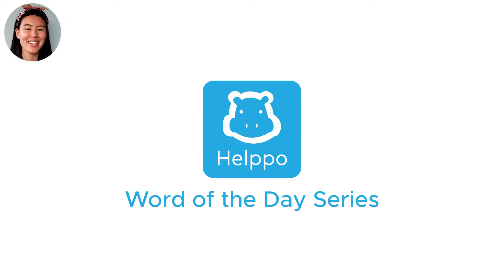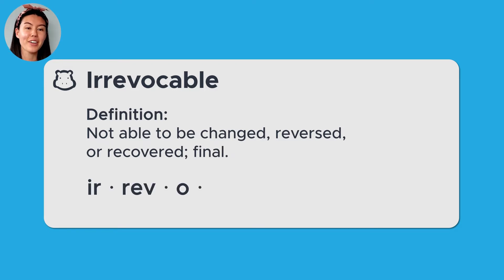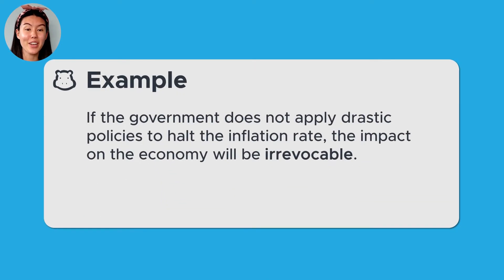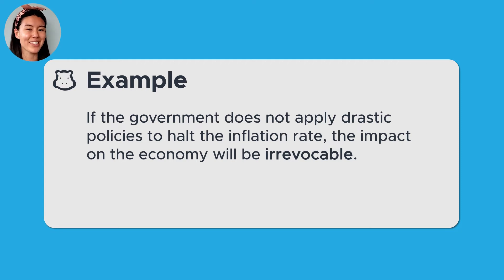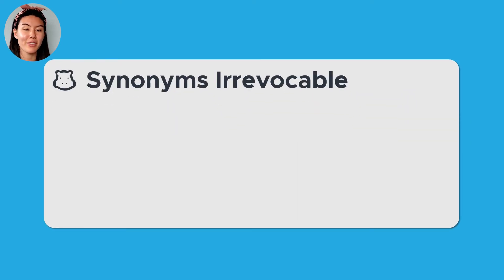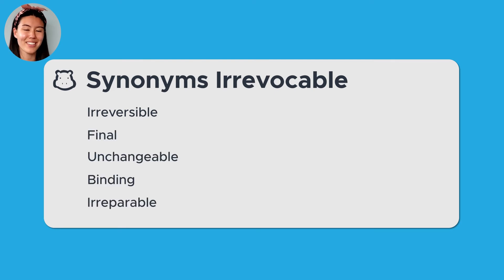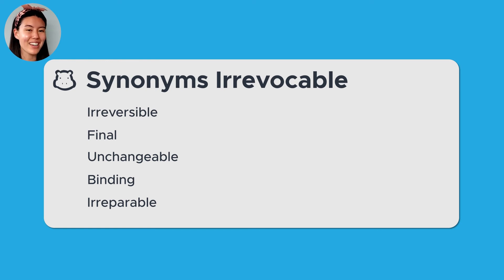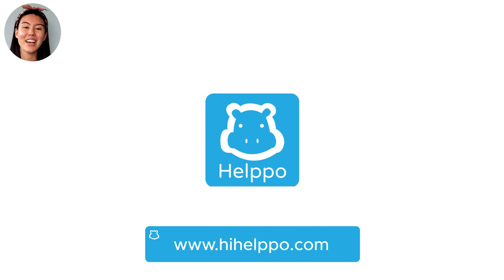Irrevocable | Improve Your Vocabulary | One Word Closer to Band 9 | IELTS Speaking Writing & Reading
Do you want to improve your IELTS band score quickly? It doesn’t matter if you’re taking the Academic or General Training version of the test, one of the best strategies is to learn a new advanced-level word every day. If you have a broader, better vocabulary, this will impact how well you do on the exam, specifically on the IELTS reading, IELTS writing, and IELTS speaking sections. If you’re able to improve your vocabulary and spell the words correctly, you’ll get higher points for “Lexical Resource”, which is one of the four main grading criteria for both the IELTS Academic and General Training versions of the exam.

Make an appointment with Ms. Deanna!

In this video series, our expert tutors have selected dozens of advanced words you should know to prepare for the IELTS General Training or Academic exams.  By learning how to use them, you’ll get one word closer to band 9.  Today’s word is Fastidious.  You’ll learn the word’s definition, synonyms & other related words.  We’ve also added a few example sentences so you can see how you can naturally include “Fastidious” in your writing and speaking.

00:00 Introduction
00:17 Definition
00:35 Example
01:38 outtro

Our Word of the Day Series is not only helpful for the IELTS exam, but also for the Pearson Test of English (PTE), the SAT, the ACT, TOEFL, the HKDSE and other exams. For example, the words that we cover in this series will often appear in the PTE’s academic reading fill-in-the-blank section.

Helppo's platform gathers experts from all over the world to help you prepare for multiple different types of tests, but we specialize in English proficiency tests. Whether you are preparing for the challenging Cambridge Assessment’s English exam as an elementary student, studying for the HKDSE, IB, IELTS, or TOEFL exams as a high school student, or a working adult taking the business English public exam, Helppo's English-learning team has a test expert to help you prepare with ease.

Address: 13/F, Wing Wong Commercial Building, 557-559 Nathan Road, Kowloon, Hong Kong.
Office hours: Monday to Friday 1 pm  to 3 am
Saturday 8 am to 2 pm
We are now working from home,
If you want to say hi to us at our office, please make an appointment, thank you!